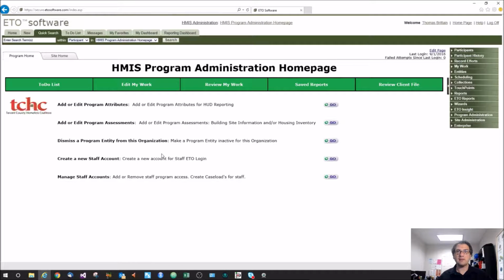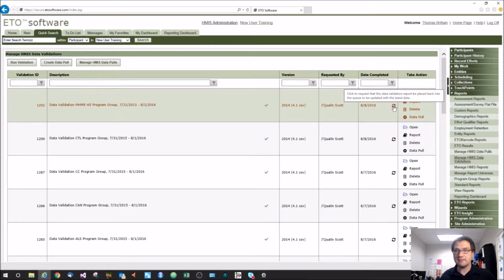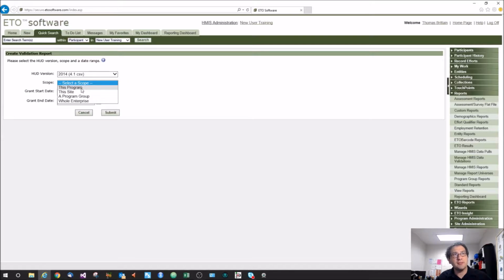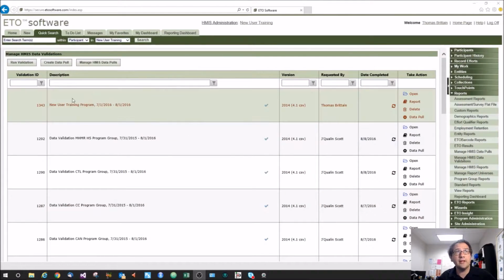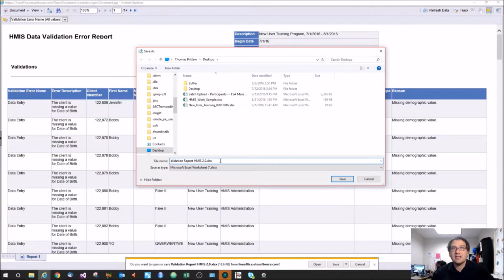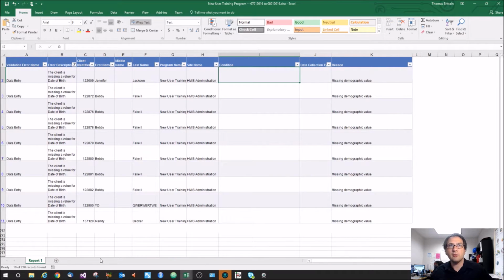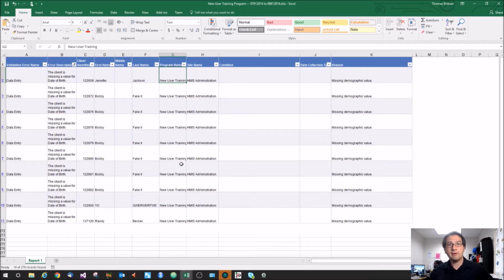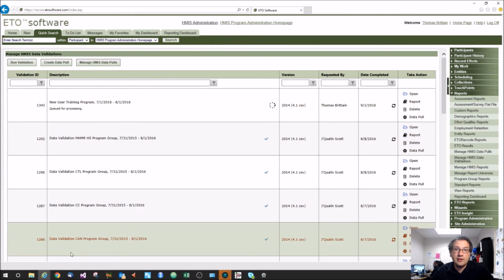HMIS Data Validation